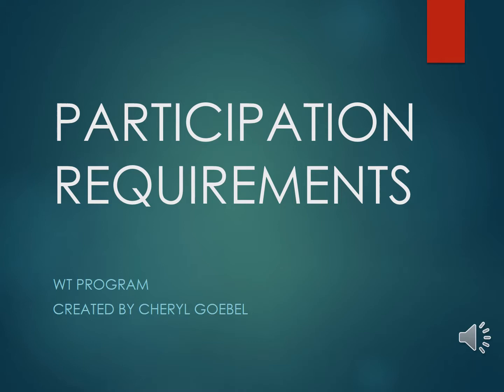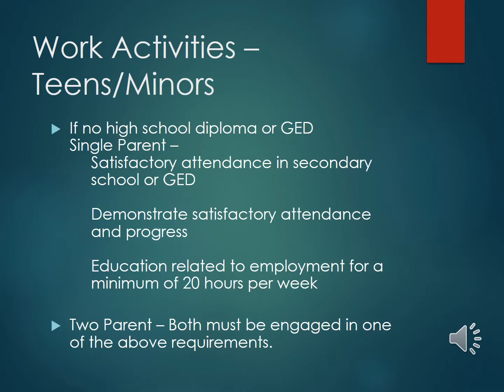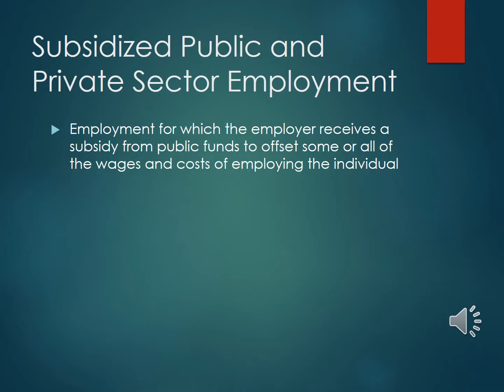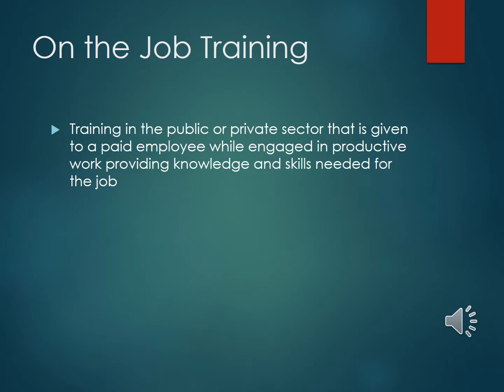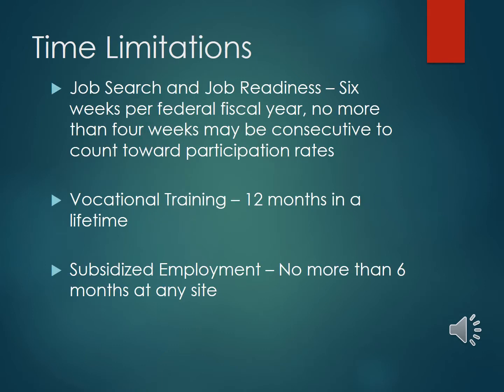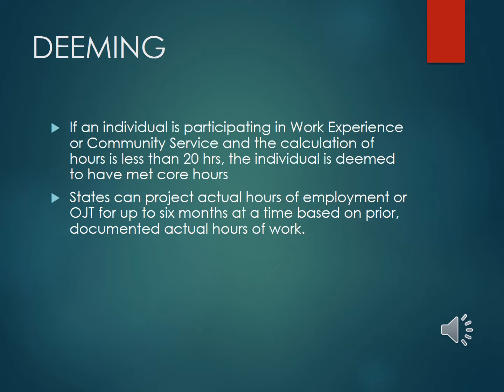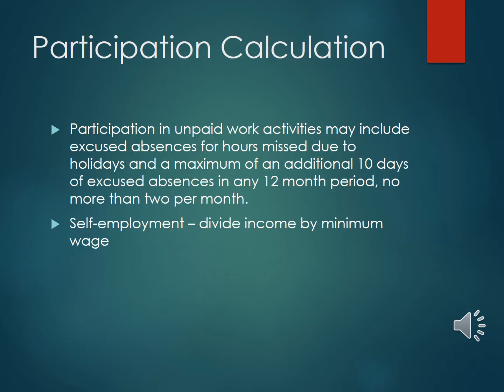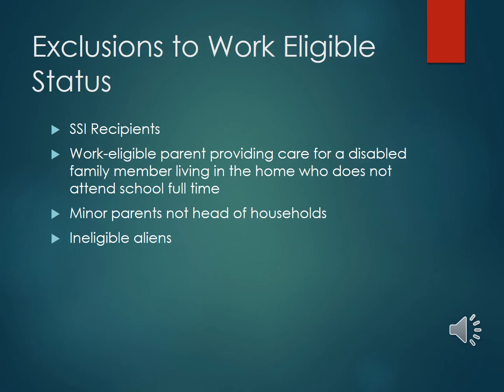PARTICIPATION REQUIRMENTS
Description